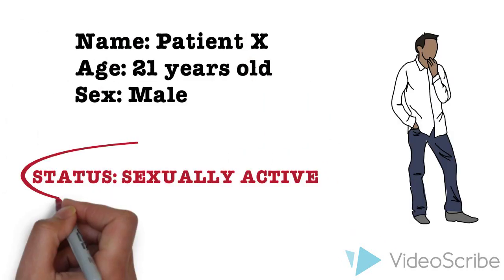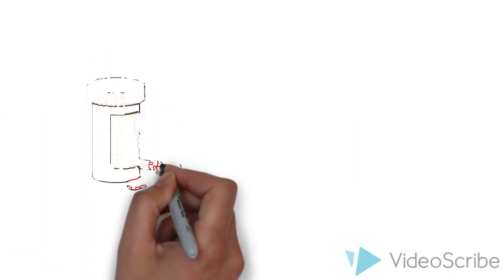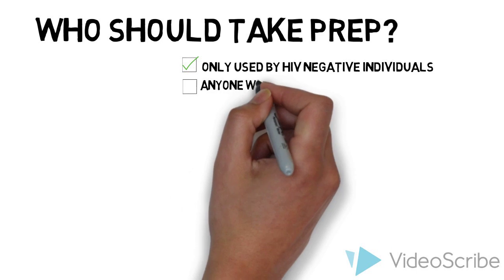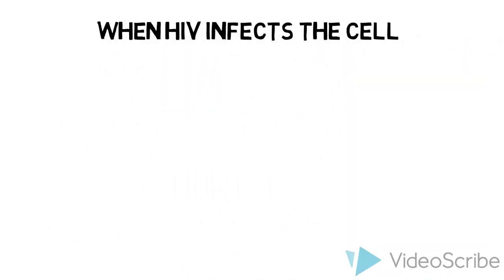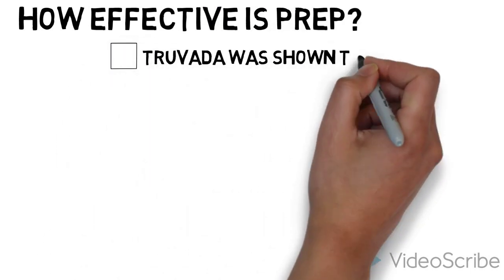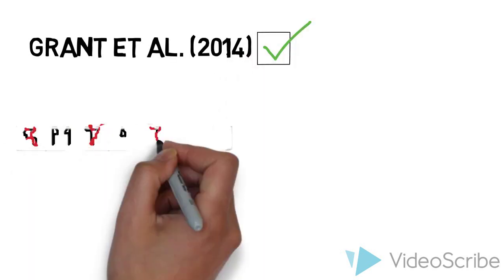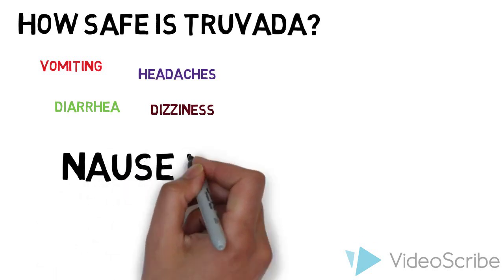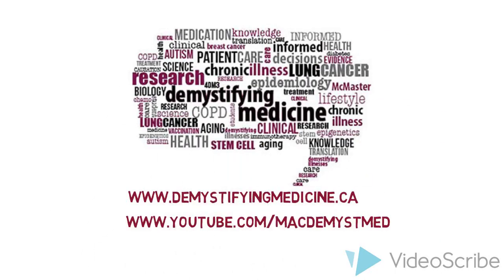HIV Pre-exposure Prophylaxis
This video will address HIV pre-exposure prophylaxis, also known as HIV PrEP, as a means to prevent HIV-1 infection. It will cover a short description of what HIV is and some key players that assist in infecting the body. Moreover, it will focus on Truvada, the only approved HIV PrEP treatment in Canada and the United States.

This video was made by McMaster Demystifying Medicine students Kavena Sivakumar, Alice Nassar, Halla Rahman, Waleed Dhillon & Elise MacLean

Please let us know how you liked this video and suggest additional topics for us to demystify below.

1. HIV, C. (2012). Aids. Medical Care, 916, 874-7720.

2. Palios, J., Kadoglou, N. P., & Lampropoulos, S. (2011). The pathophysiology ofHIV-/HAART-related metabolic syndrome leading to cardiovascular disorders

3. De Clercq, E. (2012). The nucleoside reverse transcriptase inhibitors, nonnucleoside reverse transcriptase inhibitors, and protease inhibitors in the treatment of HIV infections
(AIDS). Advances in pharmacology (San Diego, Calif.), 67, 317-358) .

4. Ware, N. C., Wyatt, M. A., Haberer, J. E., Baeten, J. M., Kintu, A., Psaros, C., ... & Bangsberg, D. R. (2012). What's love got to do with it? Explaining adherence to oral antiretroviral pre-exposure prophylaxis (PrEP) for HIV serodiscordant couples. Journal of acquired immune deficiency syndromes (1999), 59(5)

5. PrEP | HIV Basics | HIV/AIDS | CDC. (2017).

6. Pizzuti, M. (2017). Who should or shouldn’t be on PrEP? A physician explains. pivotpdx.org. Retrieved 27 January 2017, Available at

7. Gilead Sciences. (2016). Truvada: Highlights of Prescribing Information.

8. Peterson, L., Taylor, D., Roddy, R., Belai, G., Phillips, P., Nanda, K., ... & Jaffe, H. S. (2007). Tenofovir disoproxil fumarate for prevention of HIV infection in women: a phase 2, double-blind, randomized, placebo-controlled trial. PLOS Clin Trial, 2(5), e27.

9. Sharma, M., & Tan, D. H. (2014). HIV pre-exposure prophylaxis. Canadian Medical Association Journal, 186(15), E588-E588.

10. Grant, R. M., Anderson, P. L., McMahan, V., Liu, A., Amico, K. R., Mehrotra, M., ... & Buchbinder, S. (2014). Uptake of pre-exposure prophylaxis, sexual practices, and HIV incidence in men and transgender women who have sex with men: a cohort study. The
Lancet infectious diseases, 14(9), 820-829.

11. Spinner, C. D., Boesecke, C., Zink, A., Jessen, H., Stellbrink, H. J., Rockstroh, J. K., & Esser, S. (2016). HIV pre-exposure prophylaxis (PrEP): a review of current knowledge of
oral systemic HIV PrEP in humans. Infection, 44(2), 151-158.

12. Hosek, S., Siberry, G., Bell, M., Lally, M., Kapogiannis, B., Green, K., ... & Wilson, C. (2013). Project PrEPare (ATN082): The acceptability and feasibility of an HIV pre-exposure prophylaxis (PrEP) trial with young men who have sex with men (YMSM).
Journal of acquired immune deficiency syndromes (1999), 62(4).